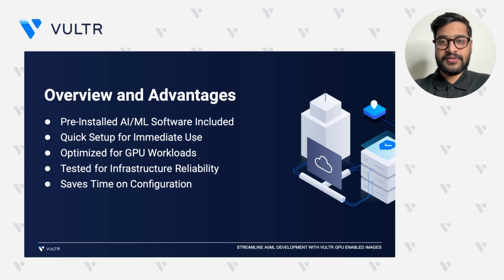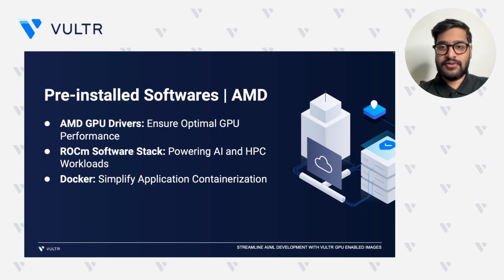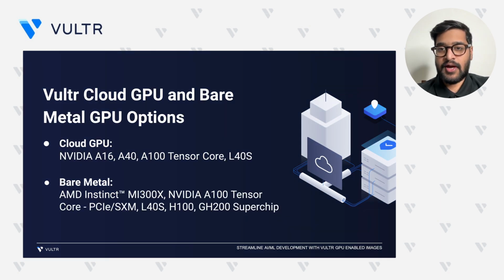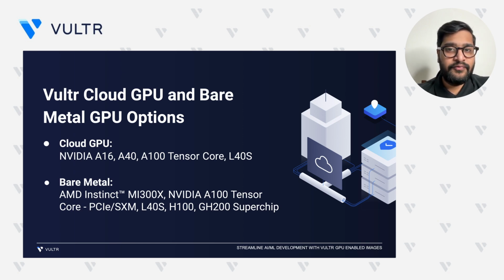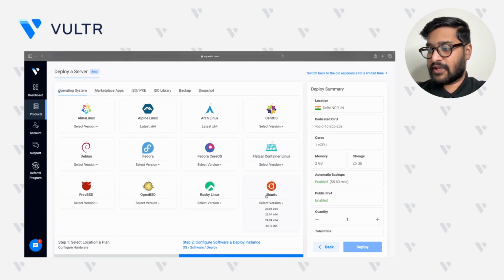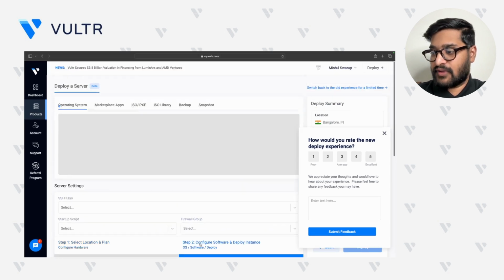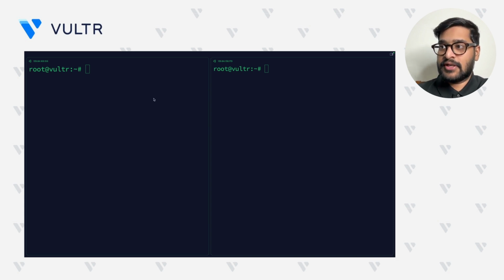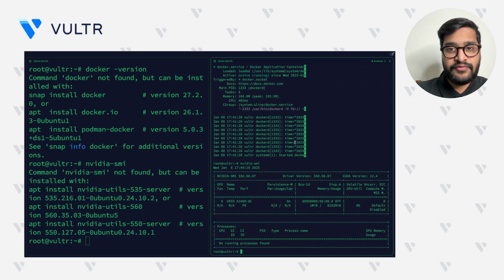Tech Talk: Leveraging Vultr GPU Enabled Images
In this Tech Talk, we’ll dive into how to leverage Vultr GPU-enabled Images for AI/ML and HPC workloads. Learn how to get started with pre-installed AMD and NVIDIA GPUs software, enabling faster deployment and optimized application performance. We’ll cover how to set up and use these images on Vultr’s cloud and bare-metal GPU infrastructure, providing insights into their scalability and reliability. Perfect for developers and data scientists looking to accelerate their projects with ease.